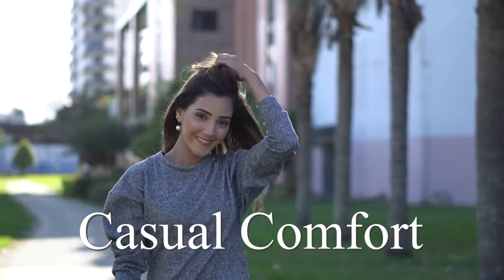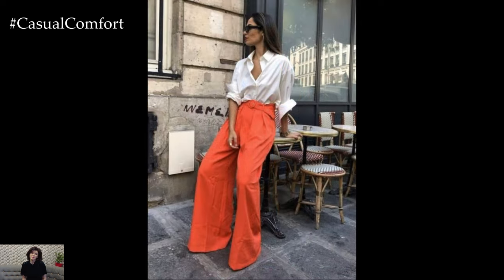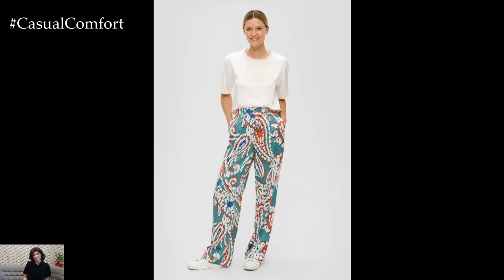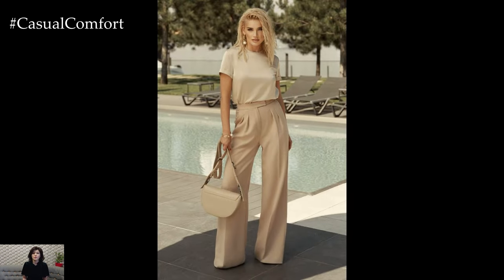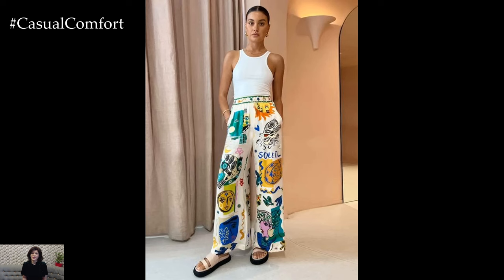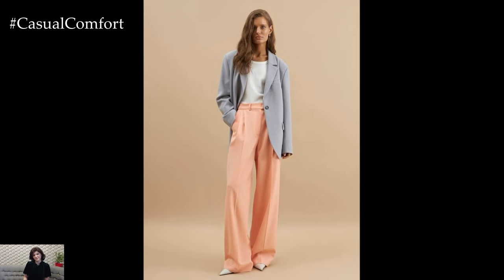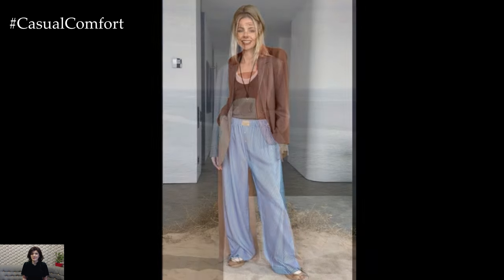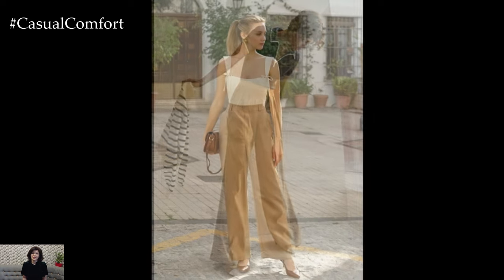Chic Summer Outfits with Palazzo Pants | Effortlessly Stylish Looks | 2024 Fashion Trends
Elevate your summer style with chic and breezy palazzo pants! In this video, we showcase a variety of outfit ideas featuring palazzo pants that are perfect for warm weather. Discover how to style these wide-legged wonders for different occasions, from casual day outings to evening events. Learn tips on pairing palazzo pants with stylish tops, blouses, and accessories to create effortlessly fashionable looks. Whether you prefer bold prints or solid colors, these outfit ideas will keep you cool and stylish all summer long.